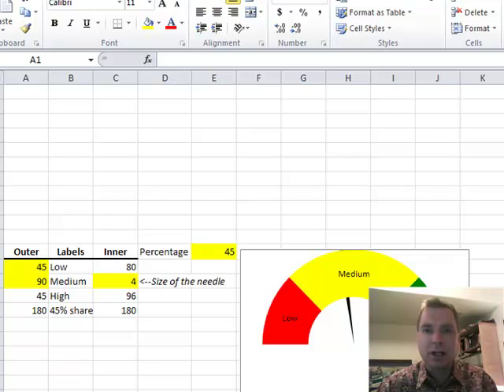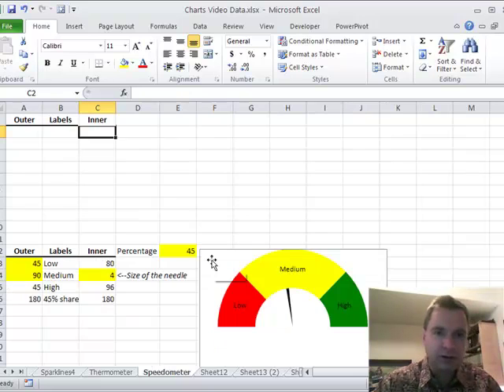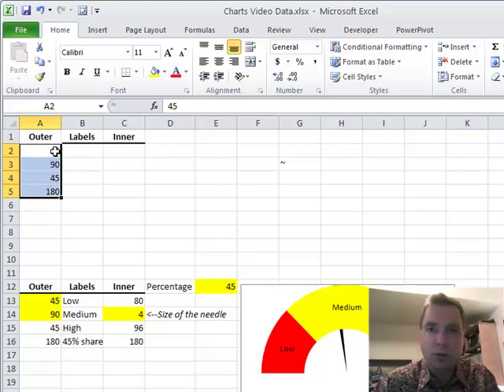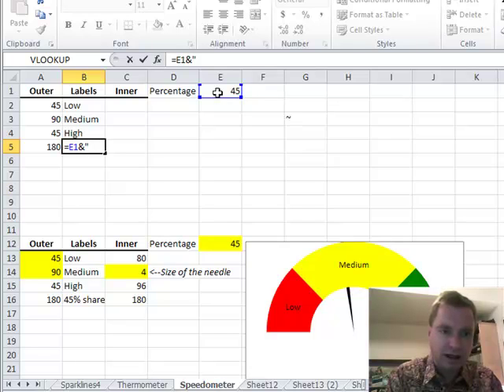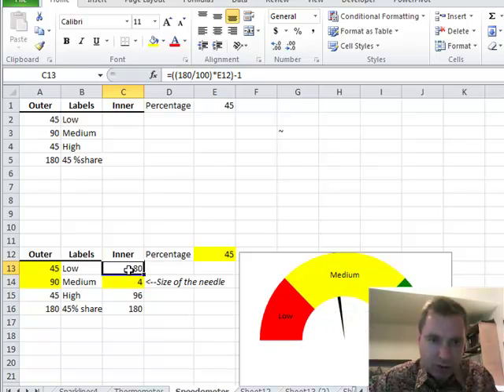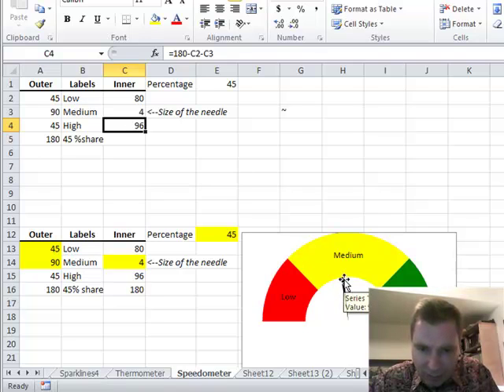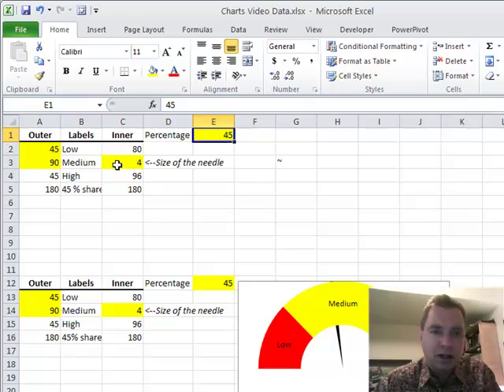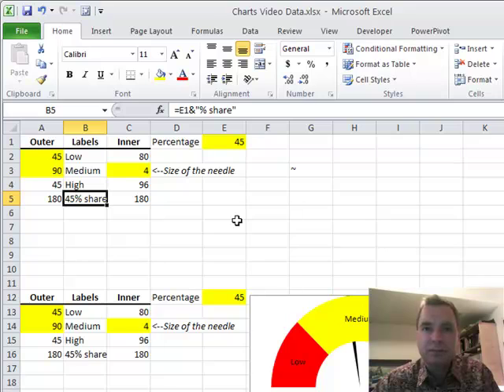Excel Video 118 Speedometer Charts Part 2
Excel Video 118 is designed to set up the data entry for our speedometer chart.  The key to understanding the structure of the data is to recognize that we're plotting the data on circular charts and will hide the bottom half of the chart later on.  That means we're working with 360 degrees in the circle, less 180 degrees for the bottom half of the chart, equals 180 degrees to plot.

Notice a couple of things as you watch the video.  First, there's a clever trick to temporarily show all of the formulas in a worksheet.  Hold down the control key and click the tilde ~ key.  This toggles showing formulas on and off.  If you need to quickly see the formulas in a spreadsheet, this is a great trick.  Also note how I can make a formula and text show up in the same cell by typing =E1&"% share" to combine the value in cell E1 with the text % share.  Notice that the text part of the formula has to be in quotes.

Finally, I highlight all of the cells with values I want to change.  When I come back to this chart in a few weeks or months and can't remember how it works, it will be much easier to just focus on the four cells in yellow that drive the rest of the worksheet.